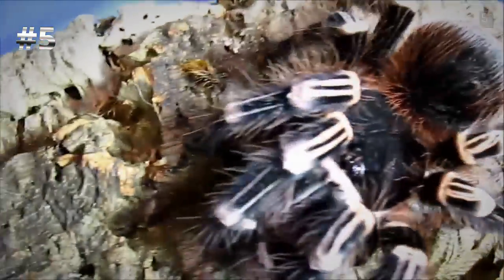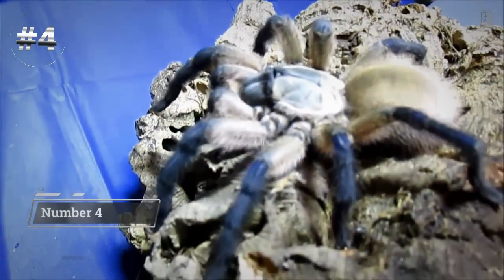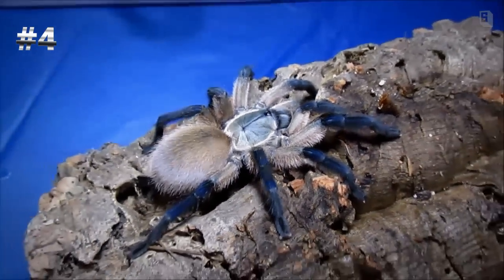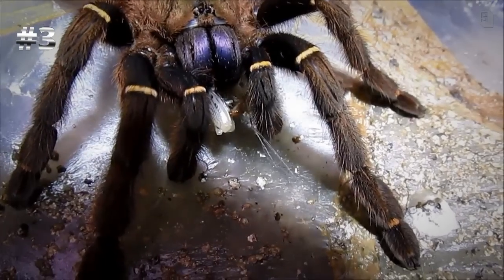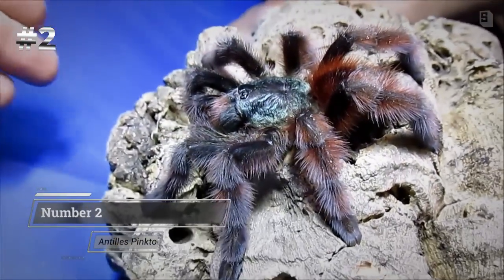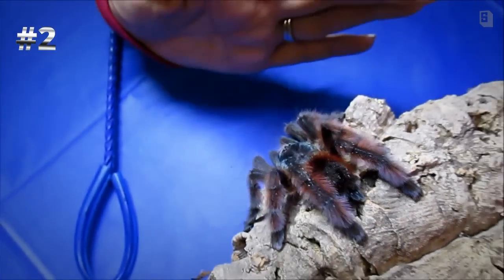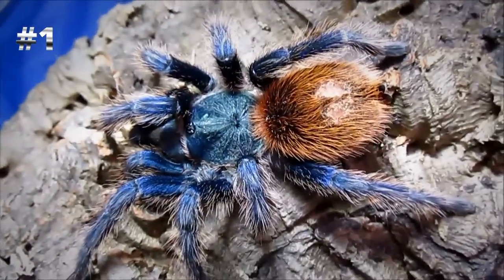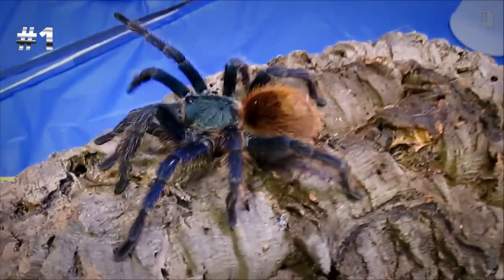Top 5 Favorite Tarantulas in my Collection Right Now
This is a countdown of the Deadly Tarantula Girl's Top 5 favorite tarnatulas from her wild collection. What will be her number one? You might be surprised!